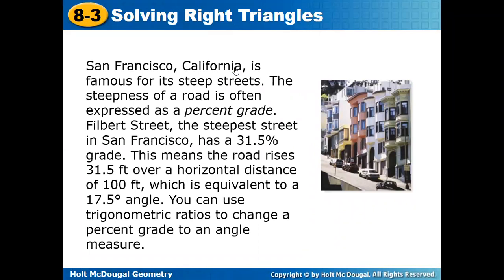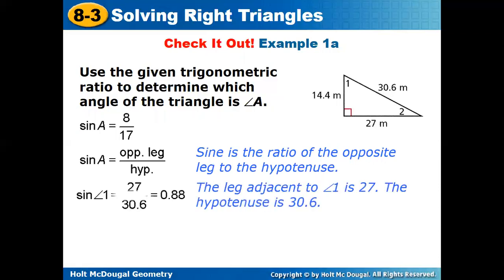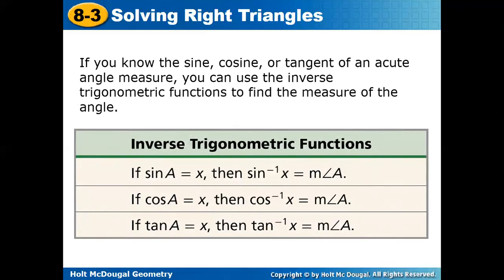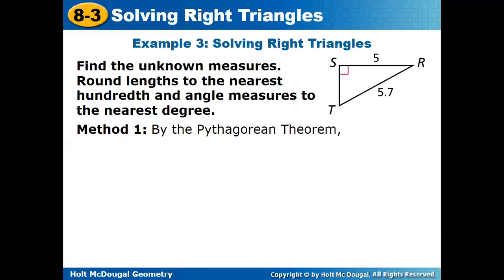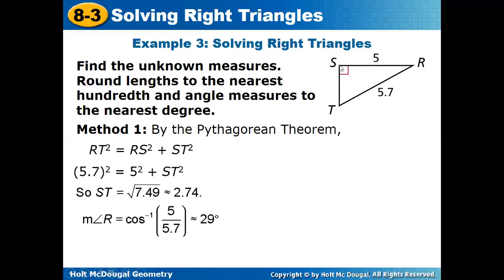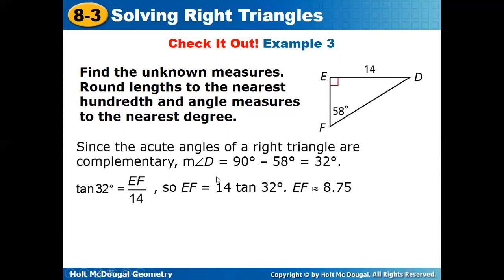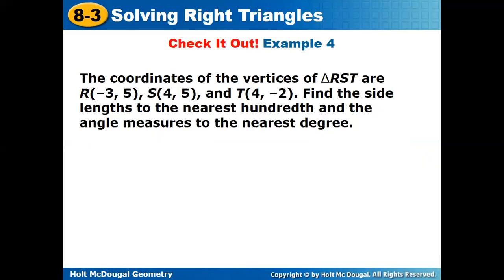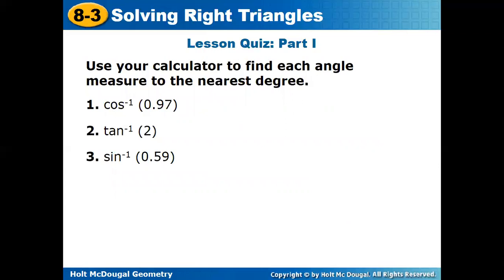solving right triangles اولي ثانوي